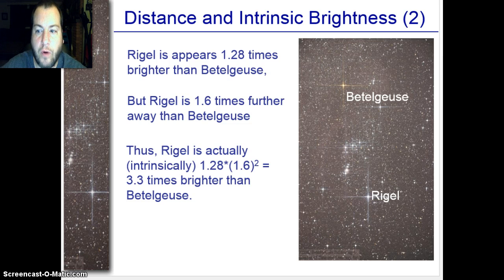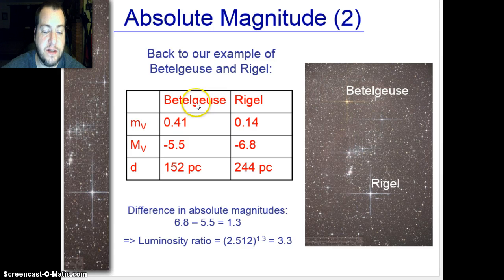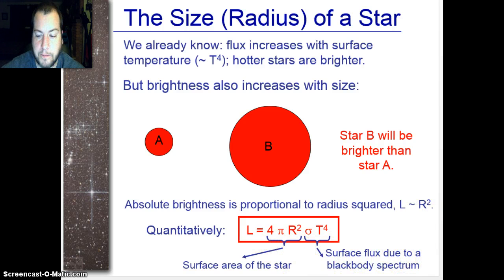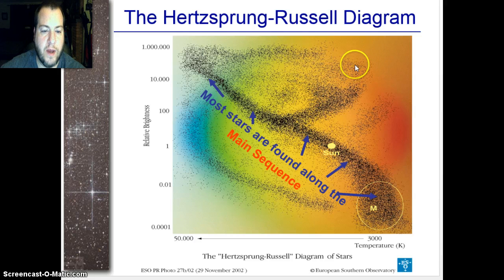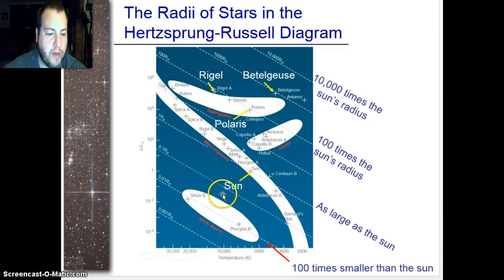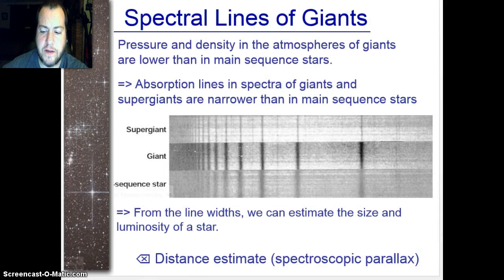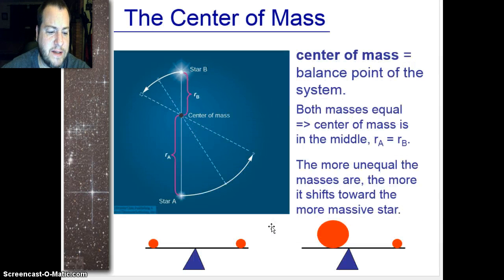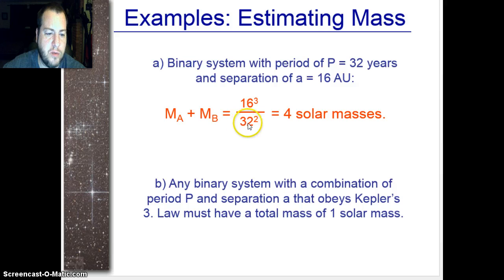family of stars part 2